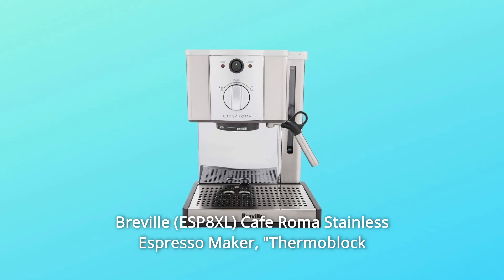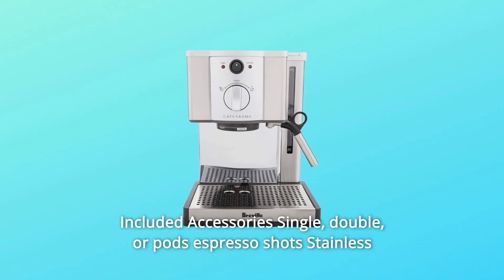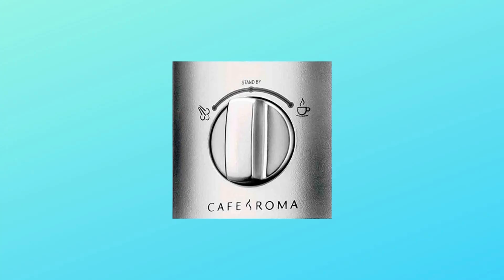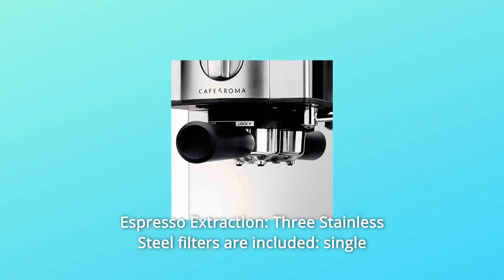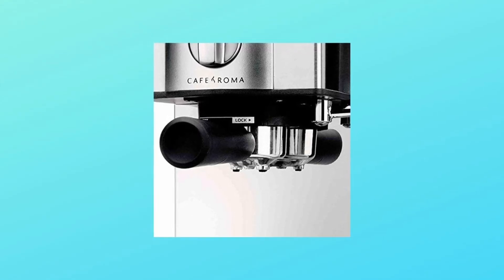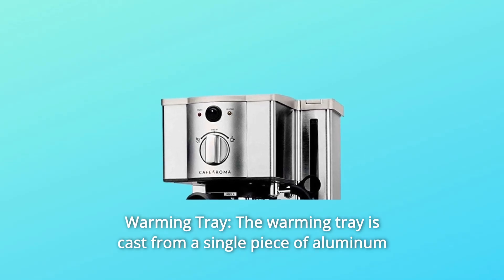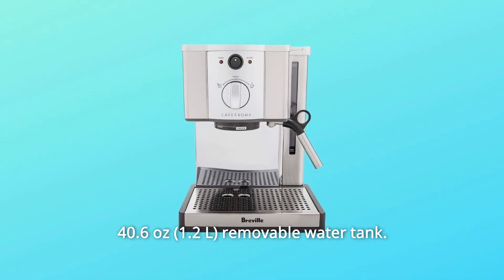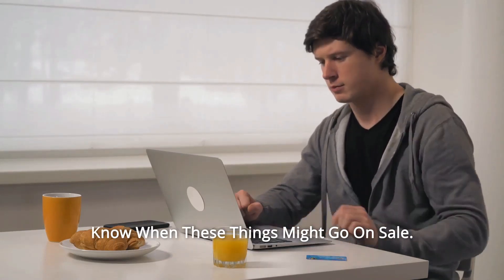Breville ESP8XL Cafe Roma Stainless Espresso Maker Review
Check Amazon's latest price (These things might go on Sale)

Cafe Roma Stainless Espresso Maker (ESP8XL) by Breville, "Thermoblock heating technology extracts espresso at the ideal temperature. Crema is maximised at 15 bars of pressure for a rich, barista-style fragrance and flavour. Easy frothing and foaming." Accessories Included Espresso shots may be single, double, or pods. foaming pitcher made of stainless steel Tamping instrument and measuring spoon Tool for cleaning.

Number 1: Selector Dial: Espresso is extracted when the dual-action dial is turned to the right. The steam wand is engaged at the left position for texturing milk.

Number 2: Espresso Extraction: Three Stainless Steel filters are included: a single shot 7g filter, a double shot 14g filter, and a pod filter. Breville's innovative two wall crema technology is used in each filter to provide a rich, smooth taste.

Number 3: the Steam Wand, is a professional-grade adjustable steam wand for making third-wave speciality coffee at home. A finger looper is also included for convenient control.

Number 4: warming tray, which is made of a single piece of metal and can heat up to six espresso cups.

Number 5: Removable drip tray and grid; includes frothing jug.

Number 6 is 9 by 9 by 12 inches and comes with a one-year limited guarantee.

Removable water tank with a capacity of 40.6 oz (1.2 L).

Searches related to Breville ESP8XL Cafe Roma Stainless Espresso Maker Review